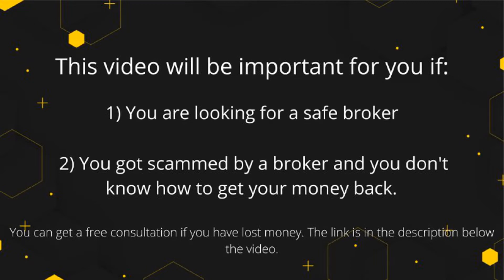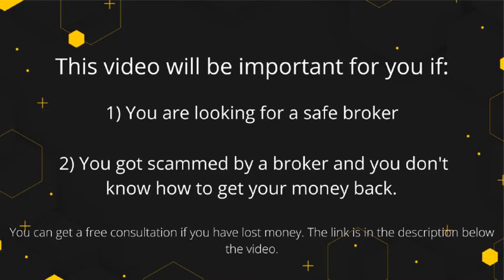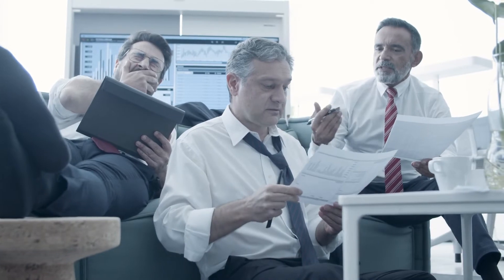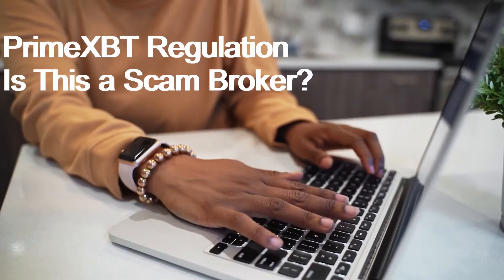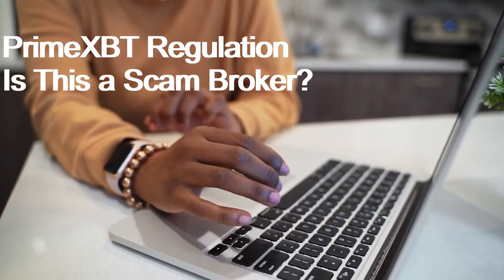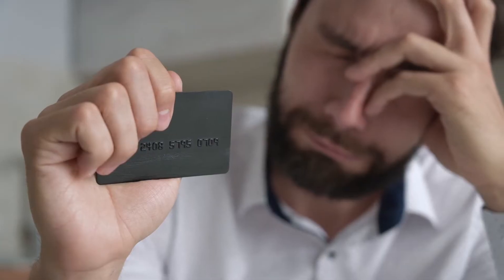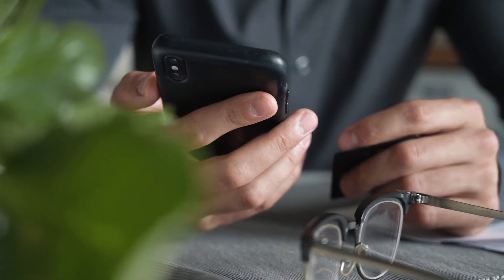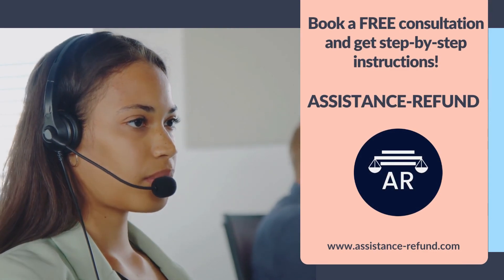PrimeXBT Review - Facts About PrimeXBT Trading Scam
👉 How to Get Money Back From PrimeXBT Scammer?